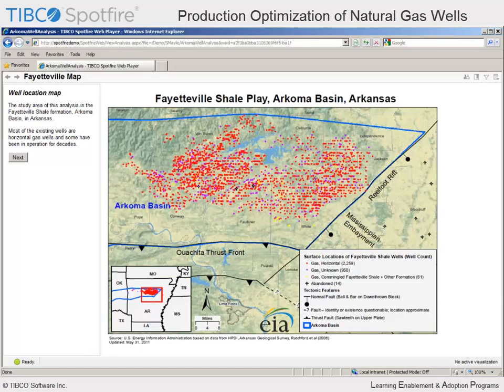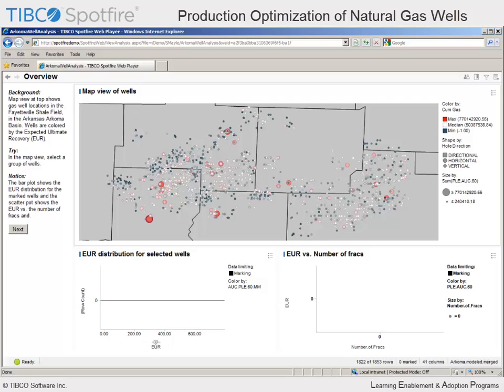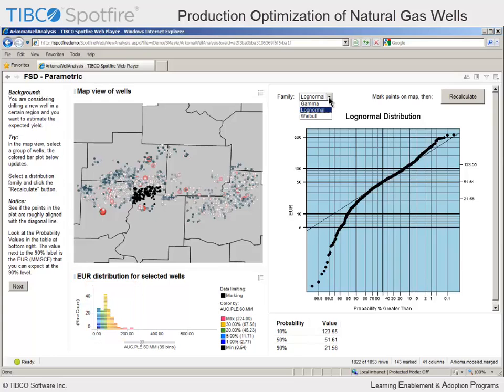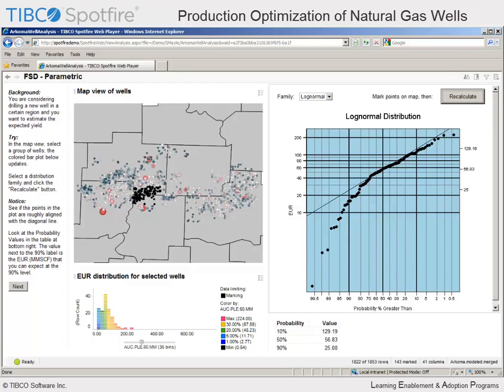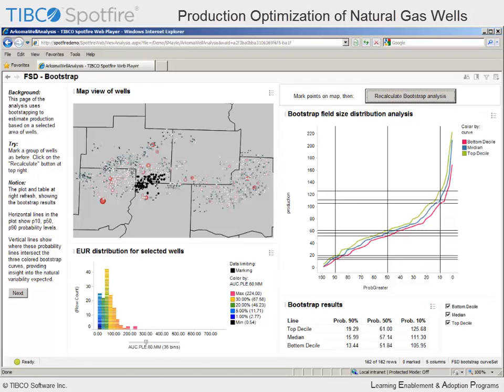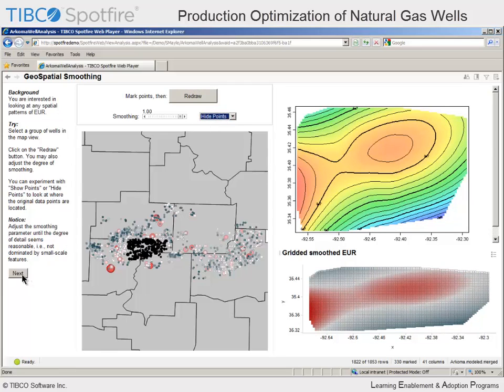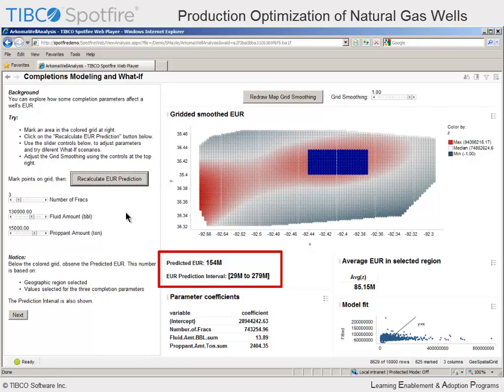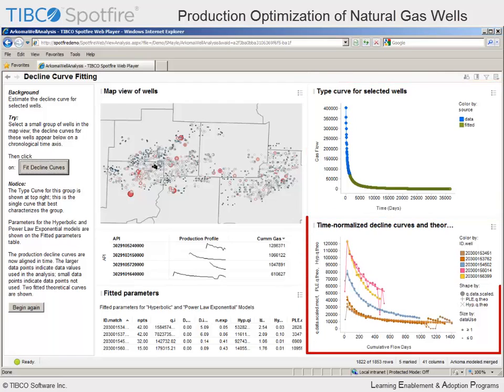TIBCO Spotfire для анализа разведки и бурения скважин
Предиктивная аналитка и анализ сценариев бурения скважин в нефтегазовой отрасли на аналитической платформе TIBCO Spotfire. Управляйте эффективностью процесса разведки и бурения скважин.